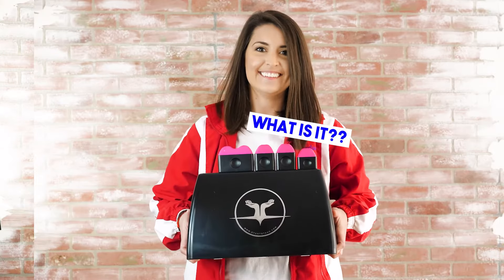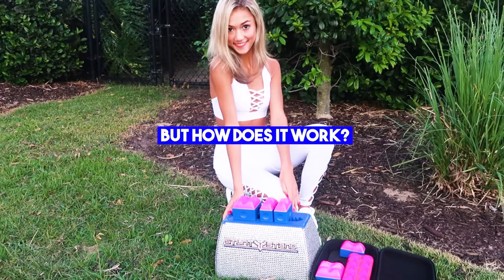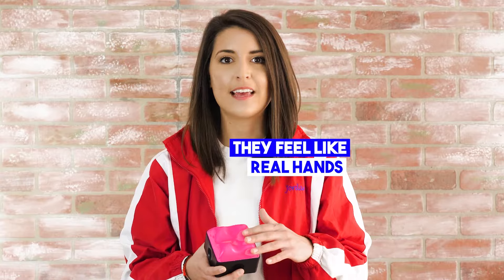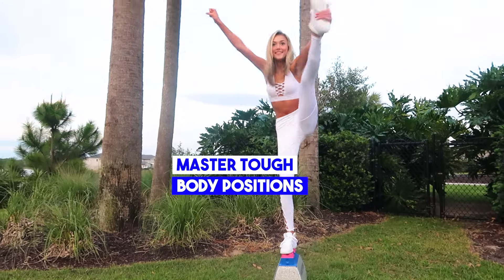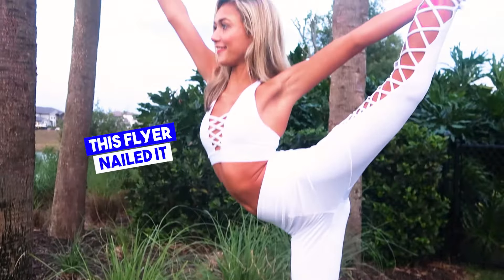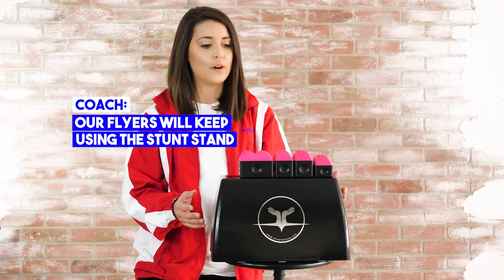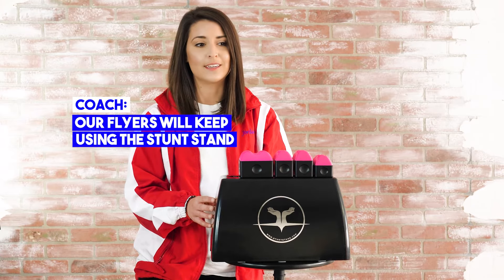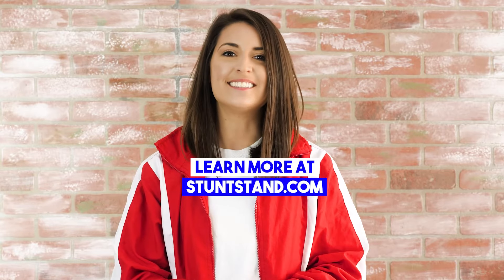A Must Have Tool For Flyers